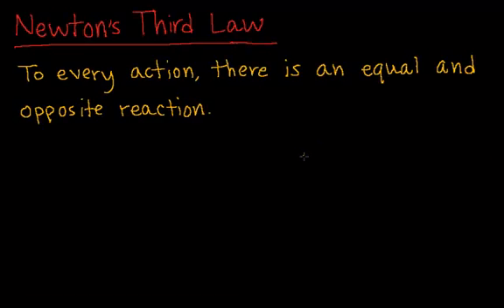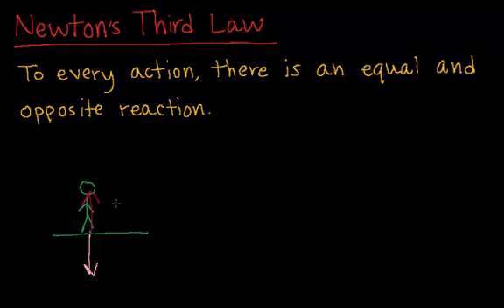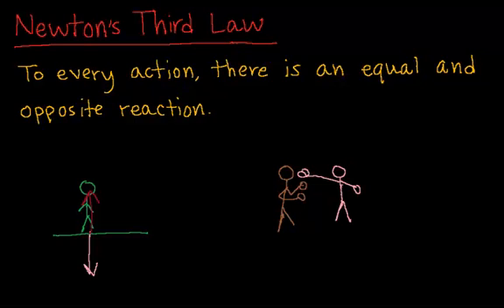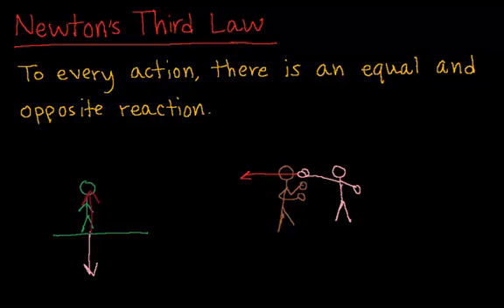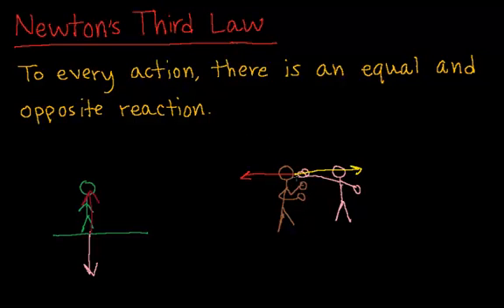Physics: 25. Newton's Third Law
Action - reaction pairs